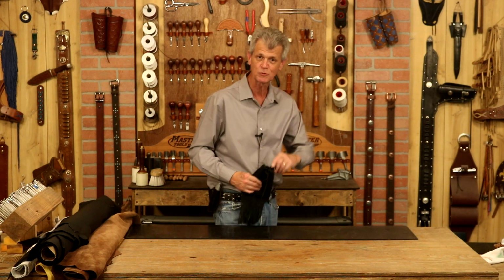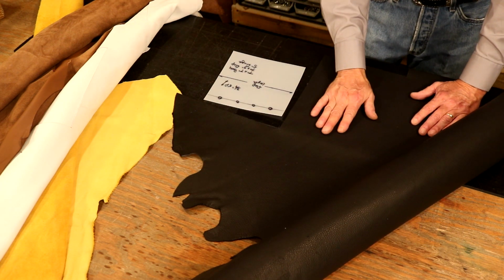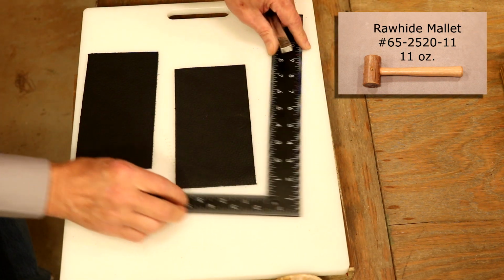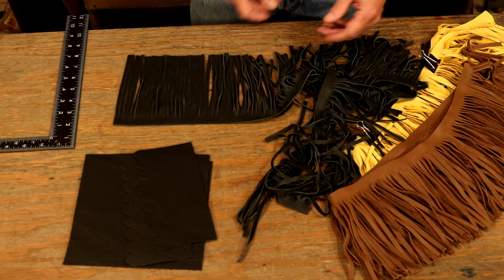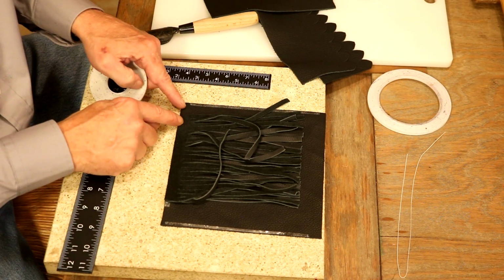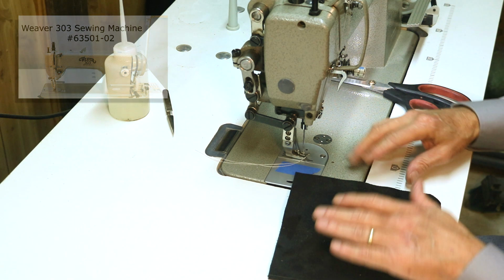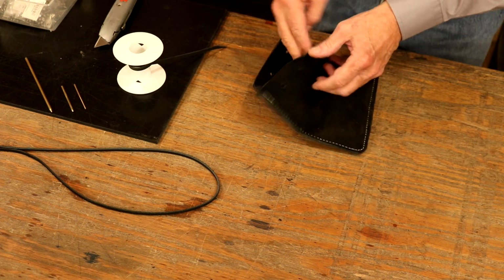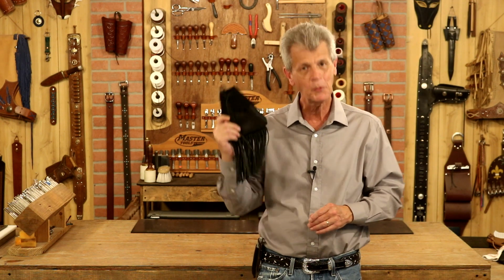Making a Deertan Cowhide Cinch Pouch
In this video, Chuck creates a classic cinch pouch using our soft and supple deertan cowhide. Deertan cowhide is a popular choice for creating goods with the traditional look and feel of deer, without the many blemishes and marks that naturally occur in wild animal hides. This project is extremely customizable and great for beginner and seasoned craftsmen alike. Plus, a handmade cinch pouch makes a great gift!

For a full list of supplies used in this video,